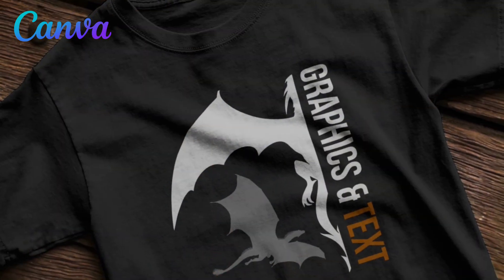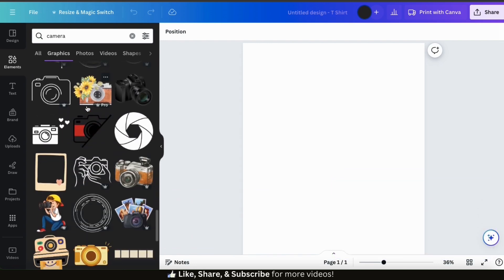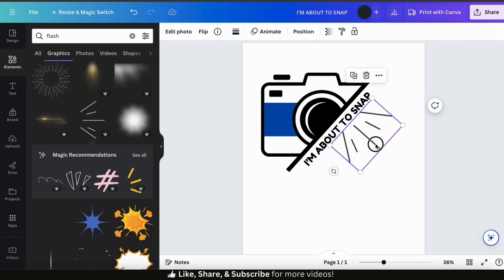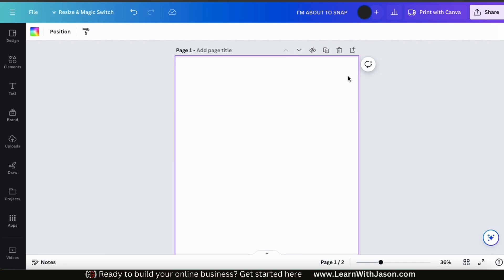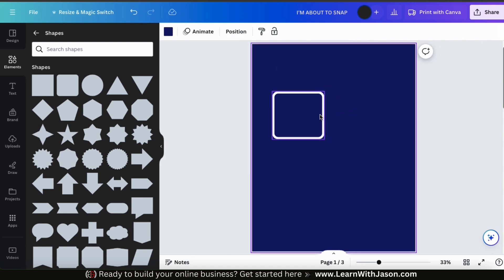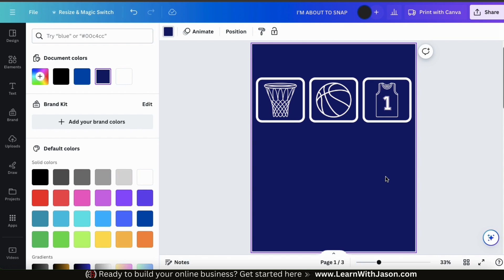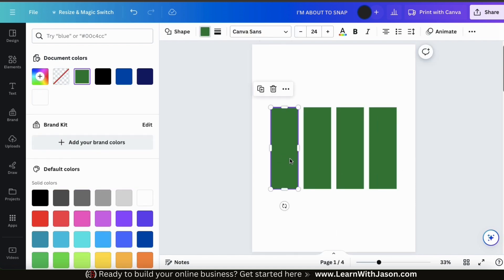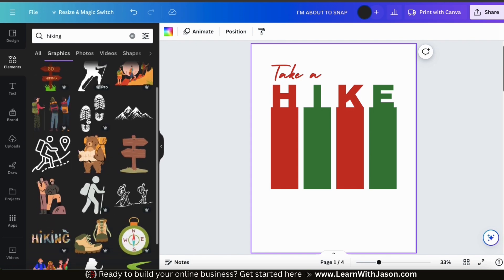Create T-Shirt Designs with Graphics & Shapes on Canva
Ready to go pro and access all Canva tools?

Discover How to Create T-Shirt Designs with Graphics & Shapes on Canva!

In this video, I’ll demonstrate how to easily create t-shirt designs using the graphics & shapes available in the Canva library. The main focus of these t-shirt designs will be on the graphics and shapes that are used, and may have supporting text as well.

Canva’s library features thousands of graphics, shapes, and other elements that we can use to create amazing t-shirt designs. Take your t-shirt designs to the next level with Canva’s extensive library of graphics and shapes!

JOIN THE QUANTUM COURSES COMMUNITY